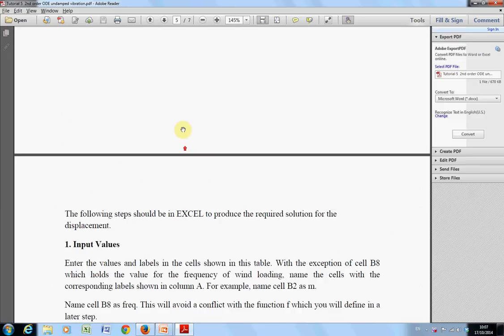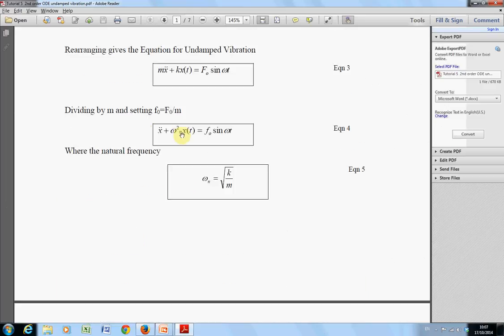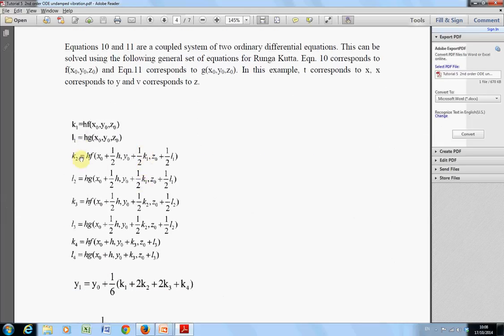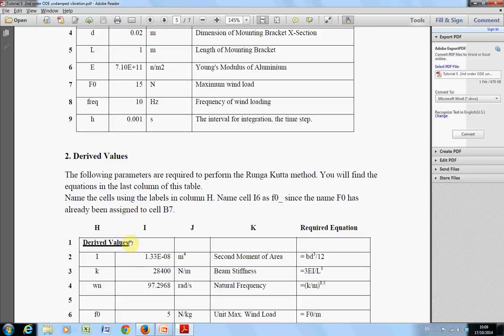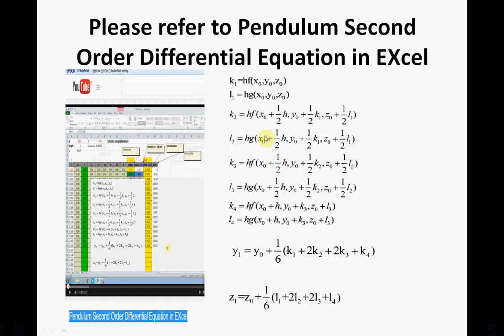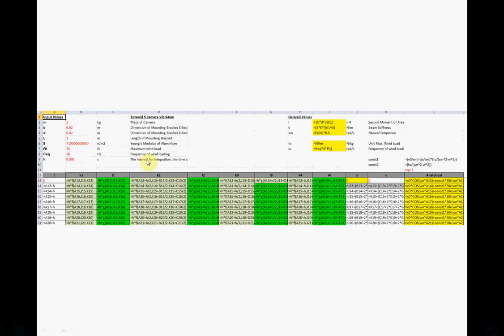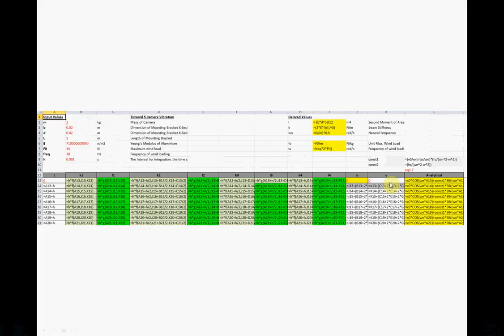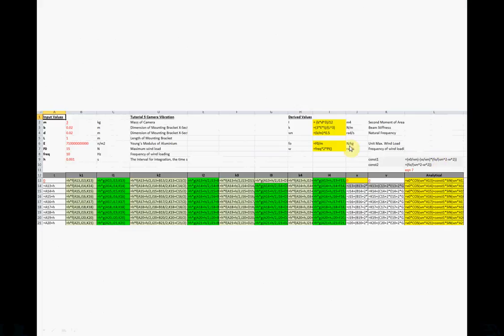Second Order differential equation , Camera Vibration, solved in Excel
This is a short tutorial in solving a vibrating camera second order differential equation